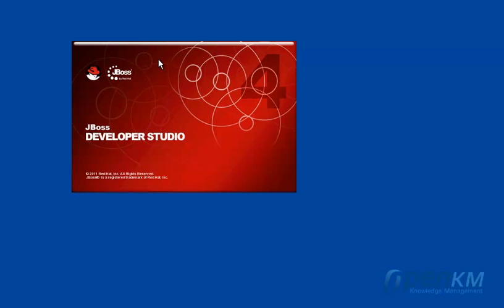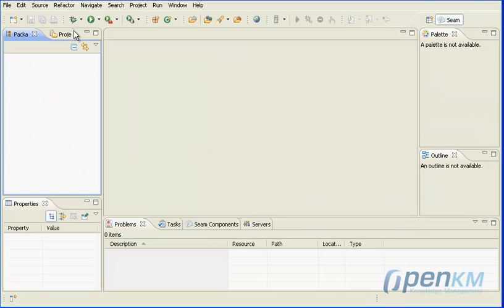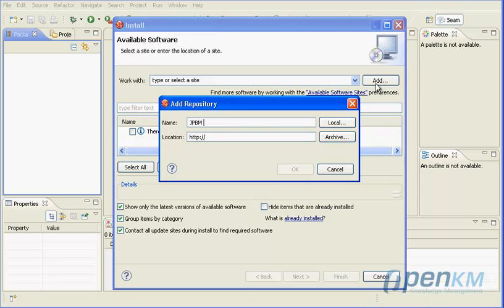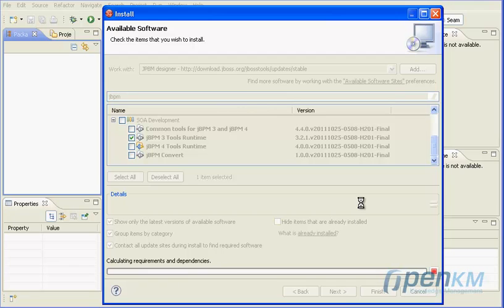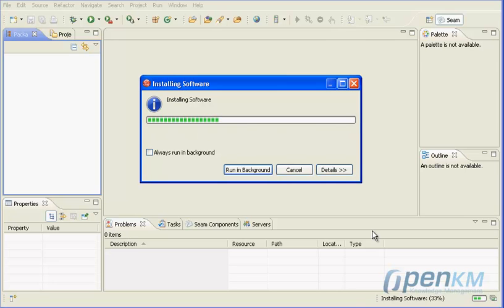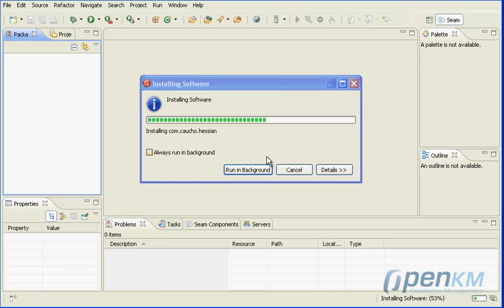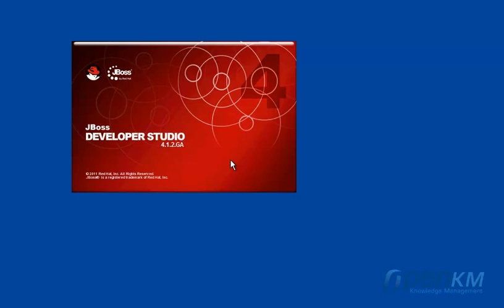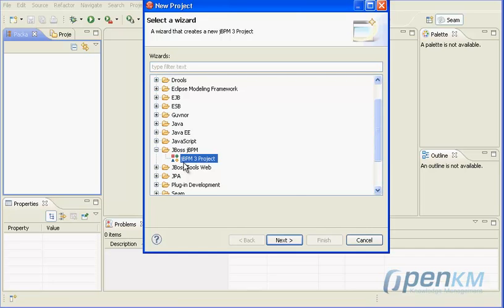OpenKM - Workflow course ( lesson 1 - part 3 ) - Install jbpm plugin ( english )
Example installation jbpm plugin into eclipse. If you installed jboss dev studio is not necessary do it, because is already installed within.